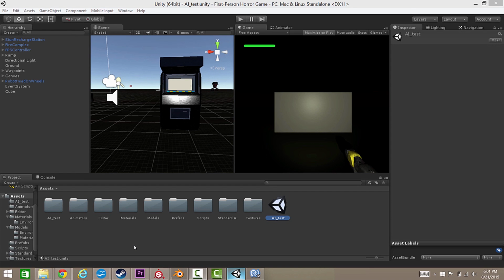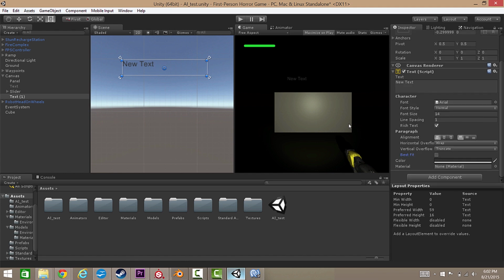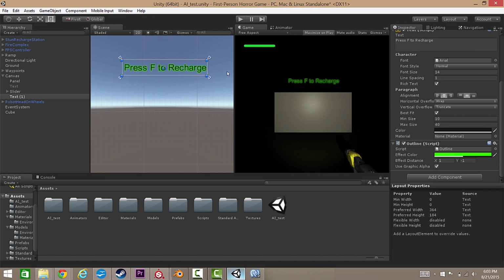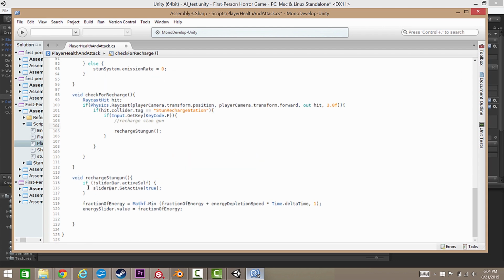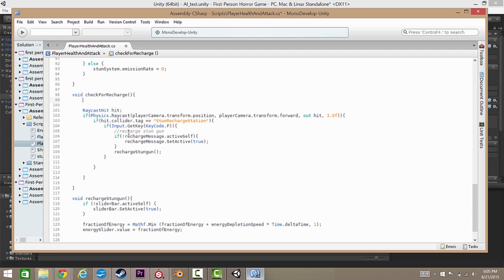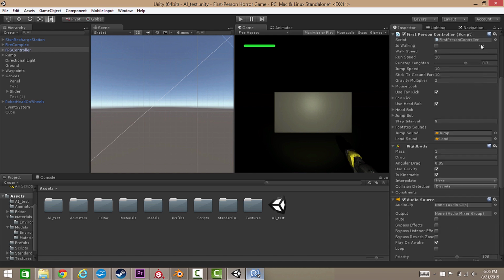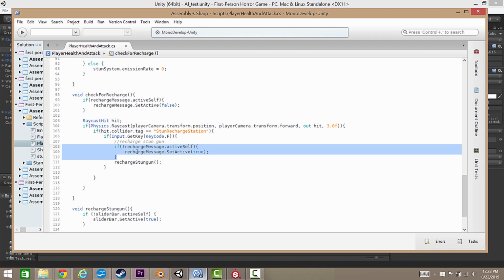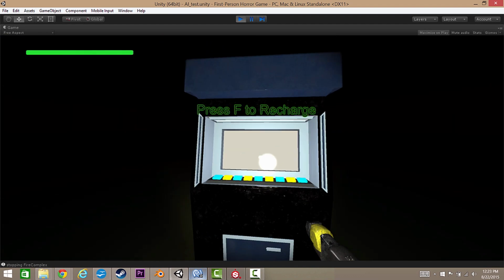0437 Showing Recharge Message